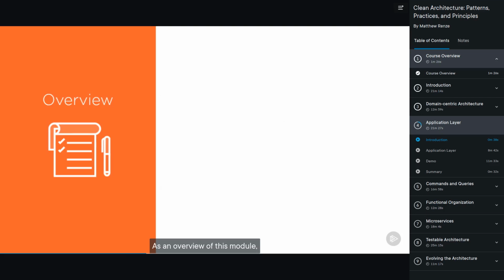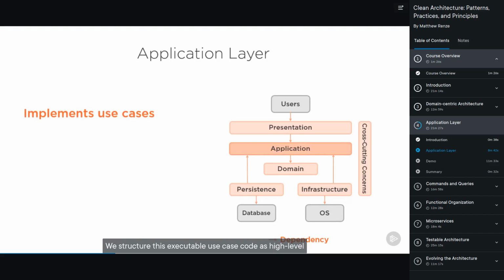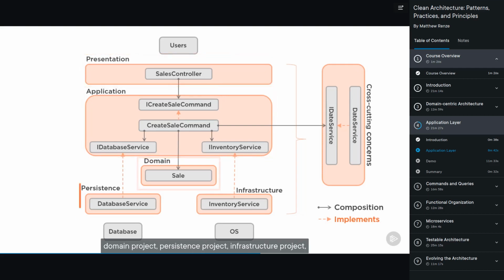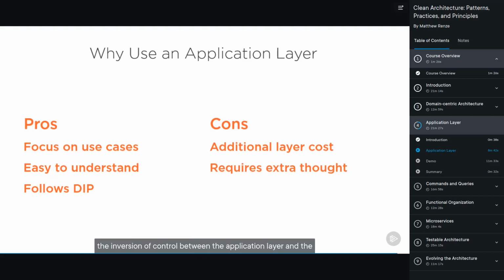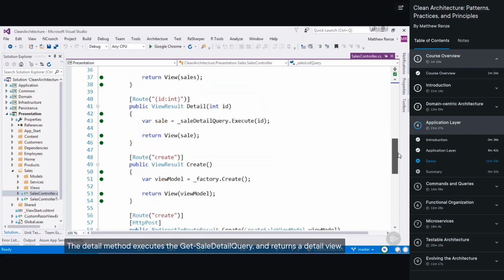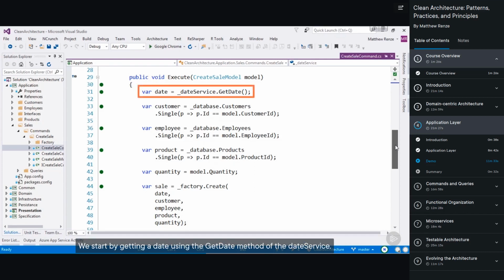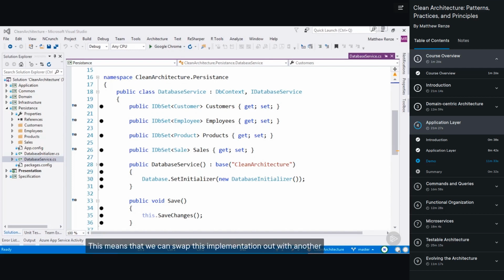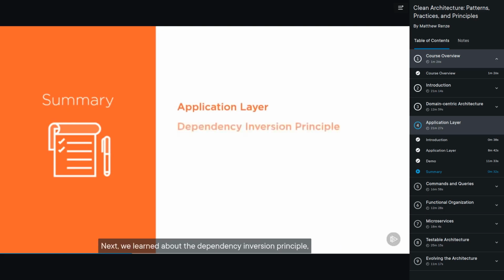04 Application layer